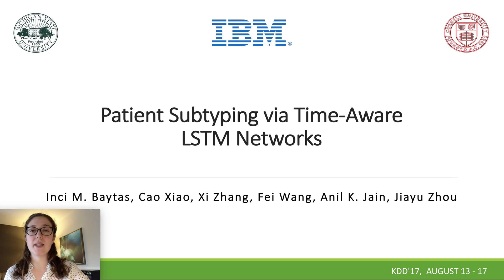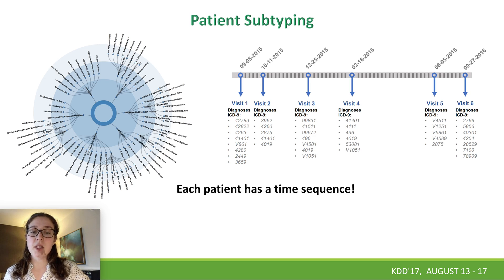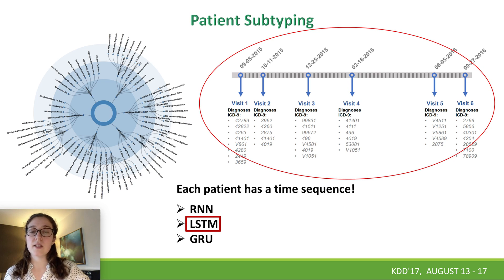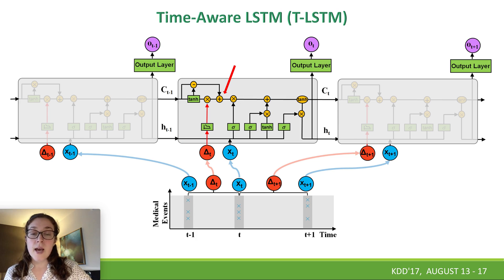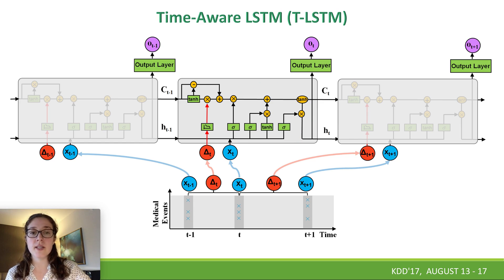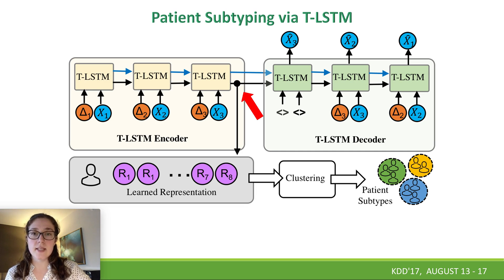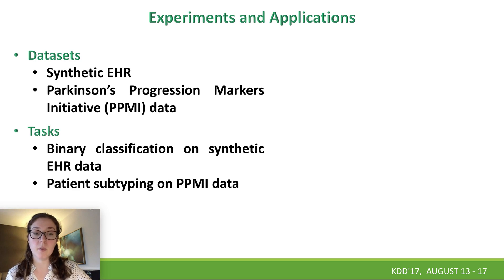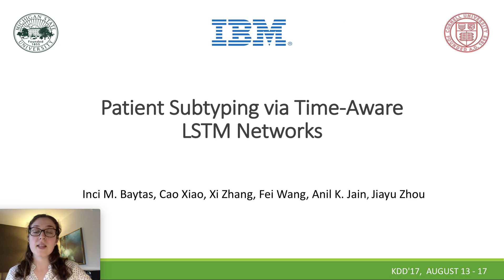Patient Subtyping via Time-Aware LSTM Networks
Inci Baytas (Michigan State University)
Cao Xiao (IBM T. J. Watson Research Center)
Xi Zhang (Cornell University)
Fei Wang (Cornell University)
Anil Jain (Michigan State University)
Jiayu Zhou (Michigan State University)

In the study of various diseases, the heterogeneity among patients usually leads to different progression patterns and may require different types of therapeutic intervention. Therefore, it is important to study patient subtyping, the grouping of patients into disease characterizing subtypes. Subtyping from complex patient data is challenging because of the information heterogeneity and temporal dynamics. Long-Short Term Memory (LSTM) has been successfully used in many domains for processing sequential data, and recently applied for analyzing longitudinal patient records. The LSTM units are designed to handle data with constant elapsed times between consecutive elements of the sequence. Given that time lapse between successive elements in patient records can vary from days to months, the design of traditional LSTM may lead to suboptimal performance. In this paper, we propose a novel LSTM unit called Time Aware LSTM (T-LSTM) to handle irregular time intervals in longitudinal patient records. We learn a subspace decomposition of the cell memory which enables time decay to discount the memory content according to the elapsed time. We propose a patient subtyping model that leverages the proposed T-LSTM in an auto-encoder to learn a powerful single representation for sequential records of patients, which are then used to cluster patients into clinical subtypes. Experiments on synthetic and real world datasets show that the proposed T-LSTM architecture captures the underlying structures in the sequences with time irregularities.